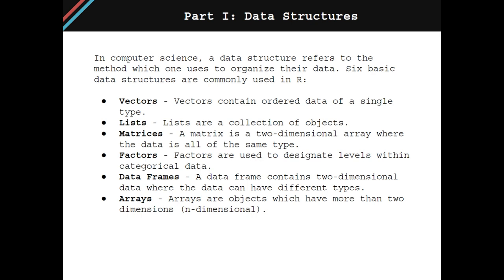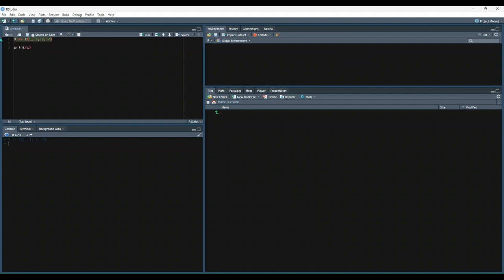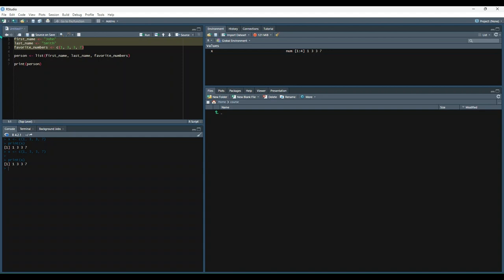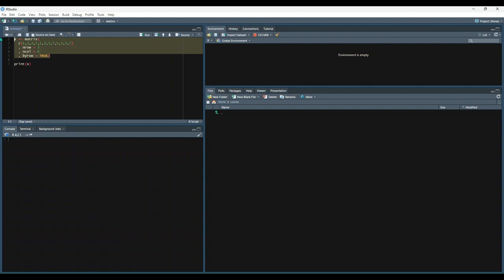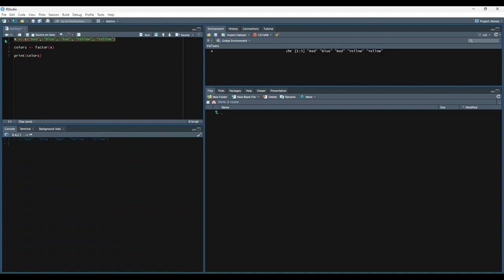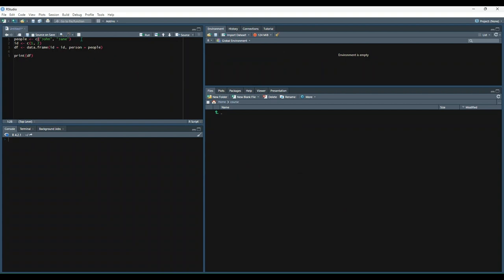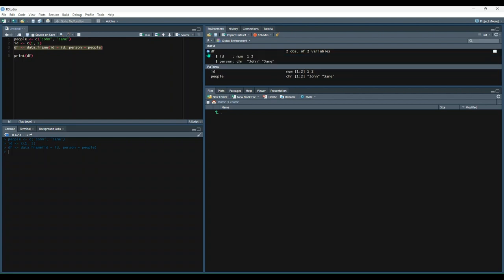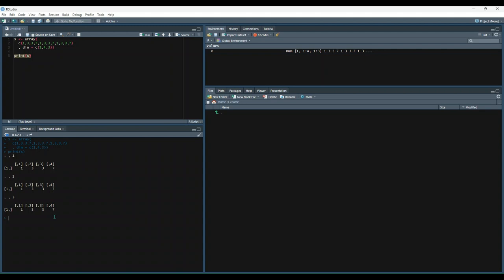Basic Data Structures in R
Section: Part I: Fundamentals
Module: Data Structures

In computer science, a data structure refers to the method that one uses to organize data. Six basic data structures are commonly used in R:

Vectors - Vectors contain ordered data of a single type.
Lists - Lists are a collection of objects.
Matrices - A matrix is a two-dimensional array where the data is all of the same type.
Factors - Factors are used to designate levels within categorical data.
Data Frames - A data frame contains two-dimensional data, which can be of different types.
Arrays - Arrays are objects which have more than two dimensions (n-dimensional).